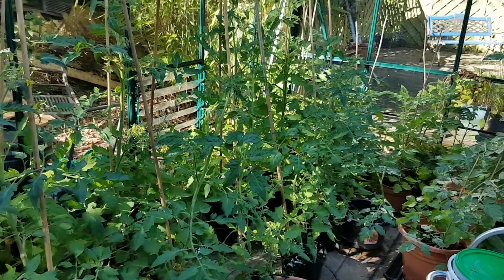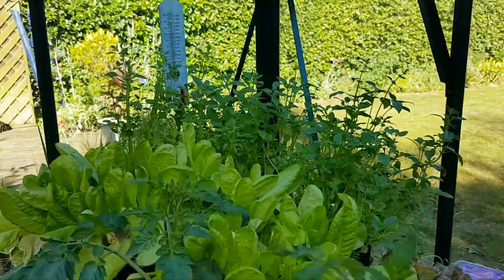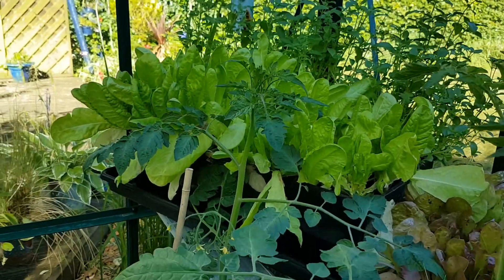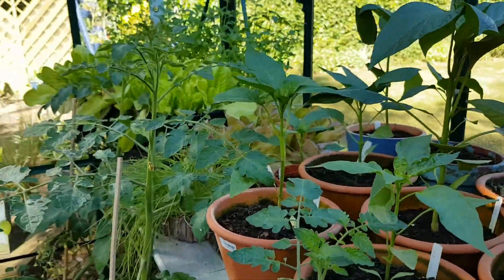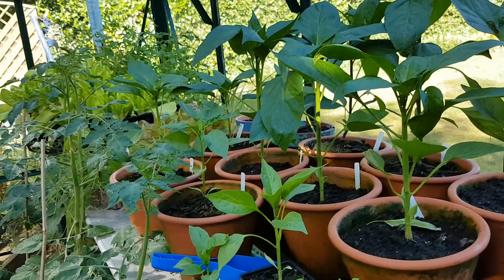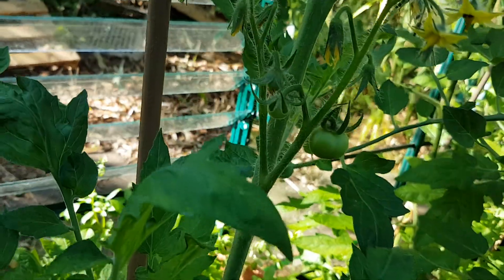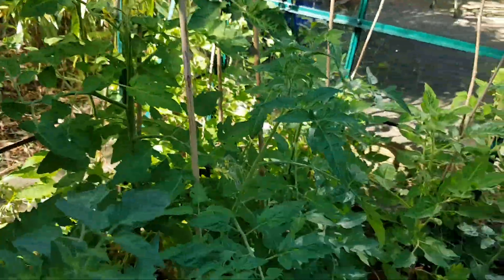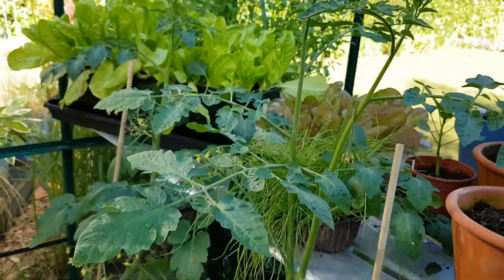More greenhouse progress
tomato plants will need further tying up